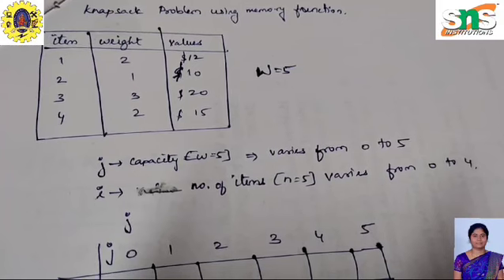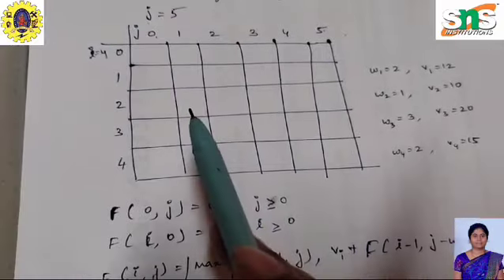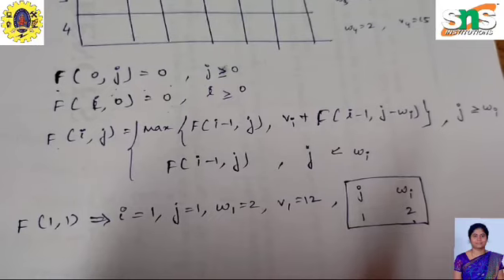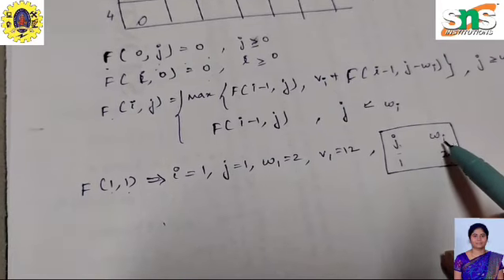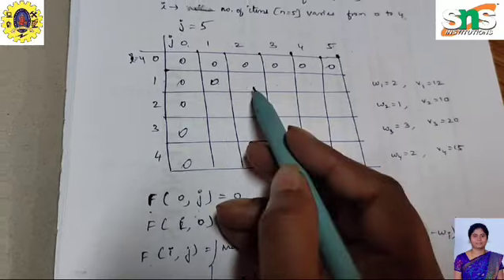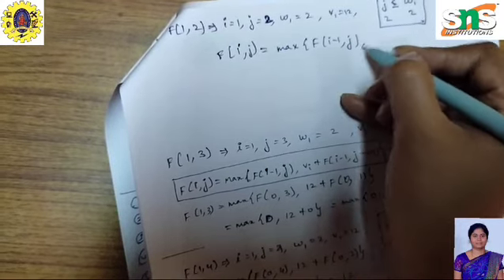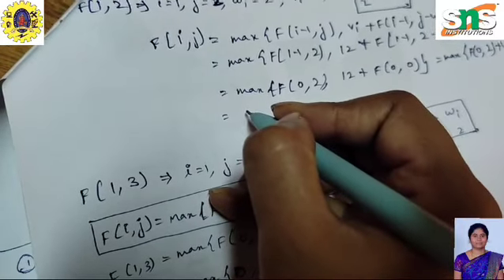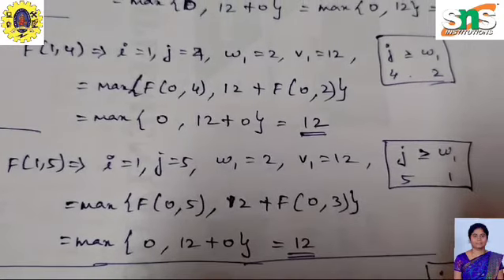knapsack problem using dynamic programming without memory function